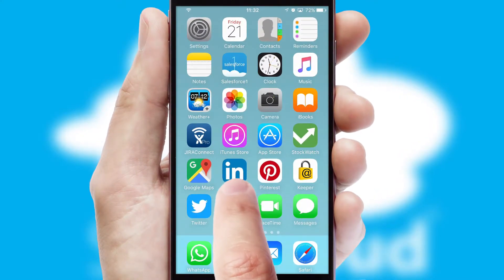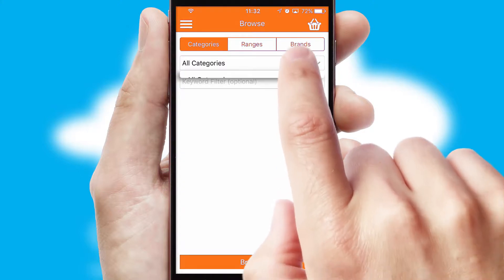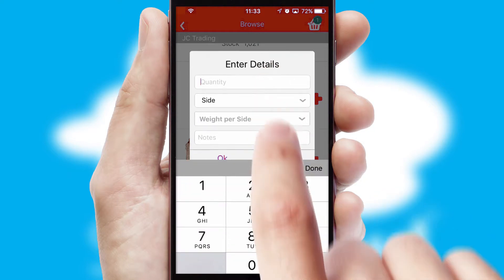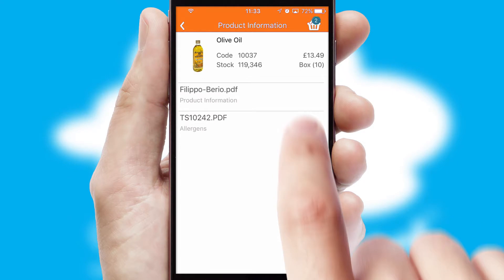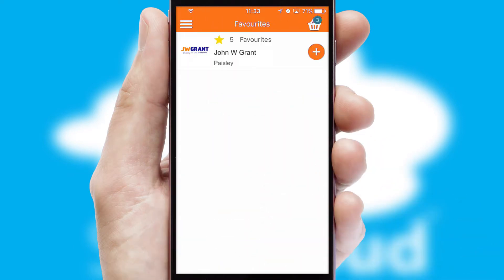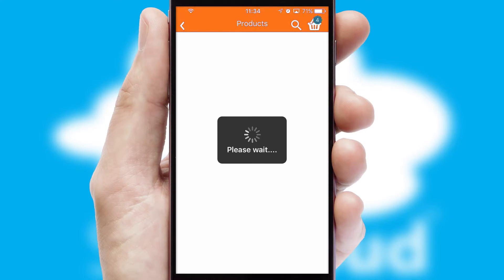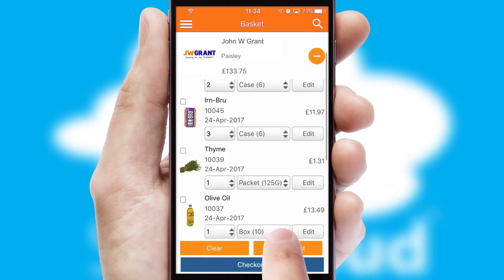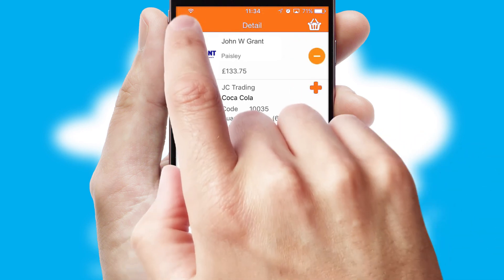John W Grant - Mobile App Preview JOH291W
This is a preview of what a mobile ordering app designed for John W Grant and powered by SwiftCloud could look like. This video has been prepared specifically for the team at John W Grant and not for general marketing purposes.